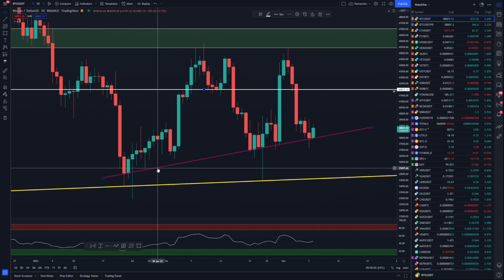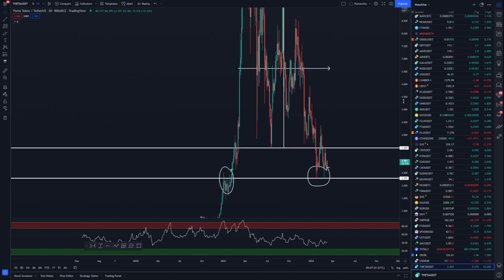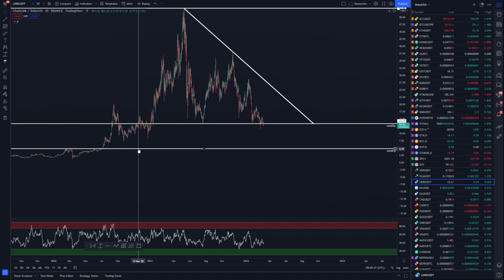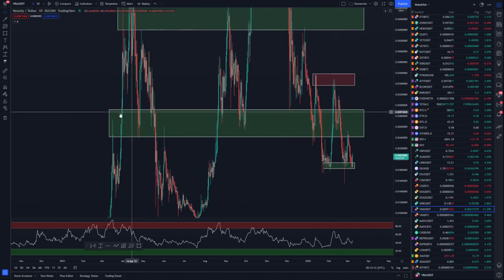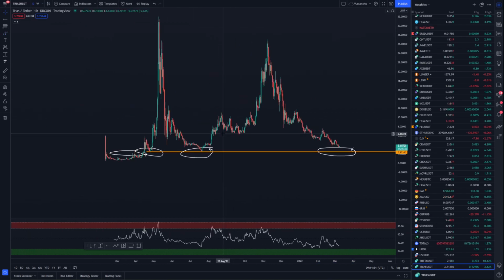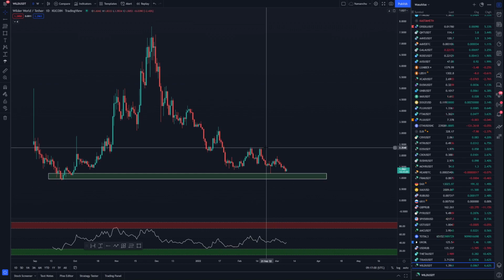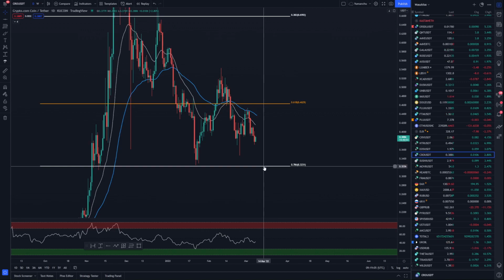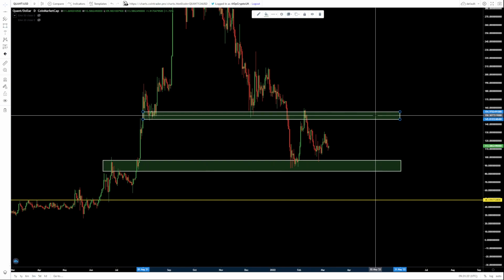CRYPTO UPDATE 02 - BITCOIN & ALTCOIN ANALYSIS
-TIMESTAMPS-
0:00 BITCOIN
1:54 THETA
4:25 LINK
7:07 VERASITY
8:41 TRIAS
10:56 WILDER WORLD
13:25 CRO
15:00 QUANT